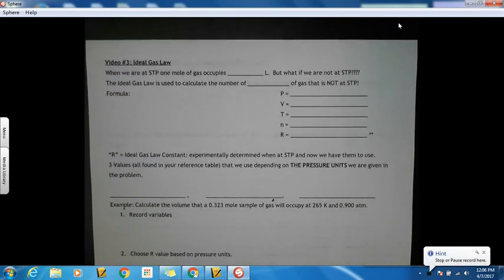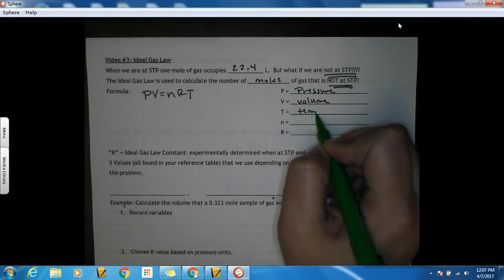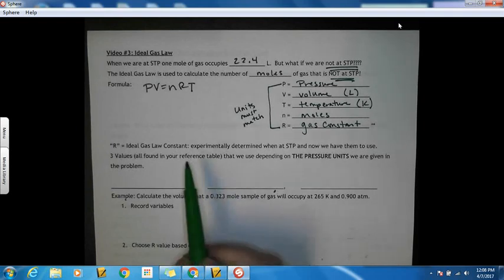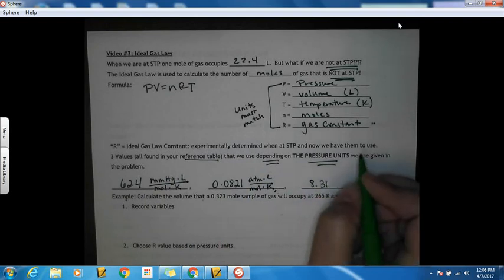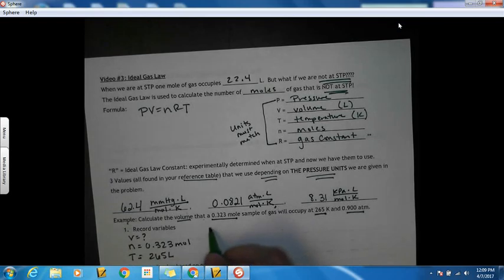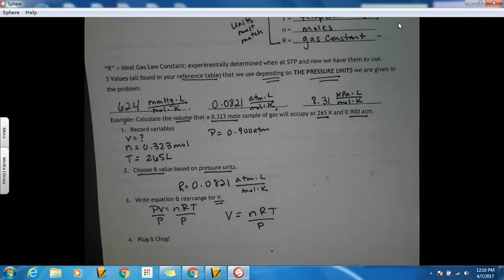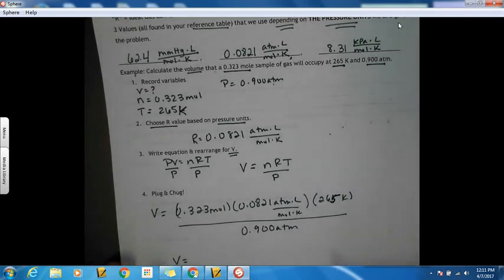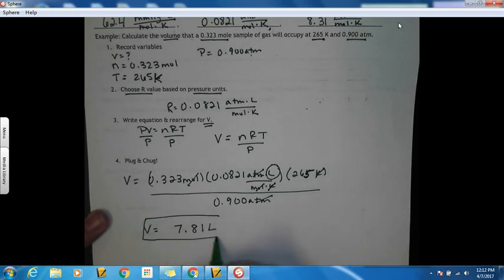Video #3 Ideal Gas Law